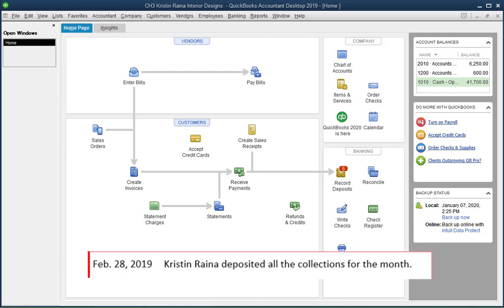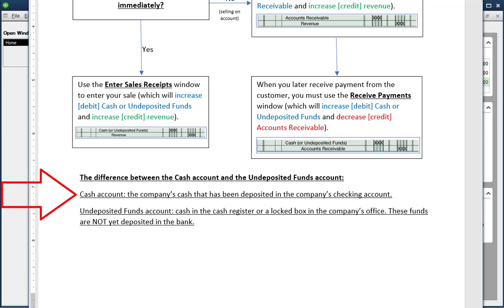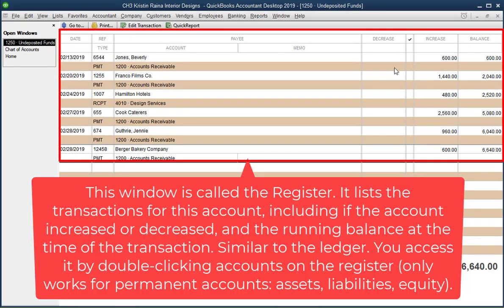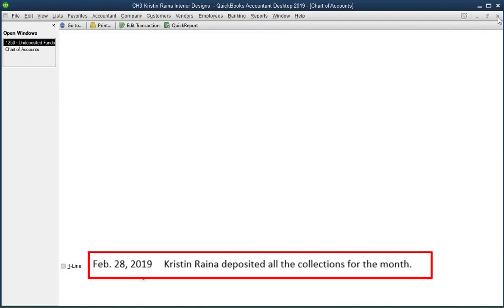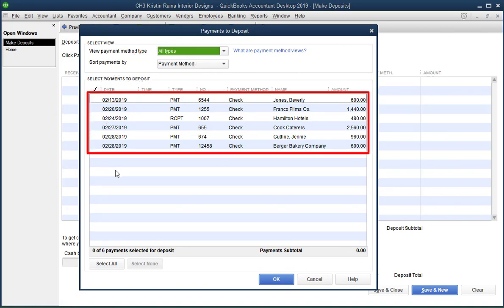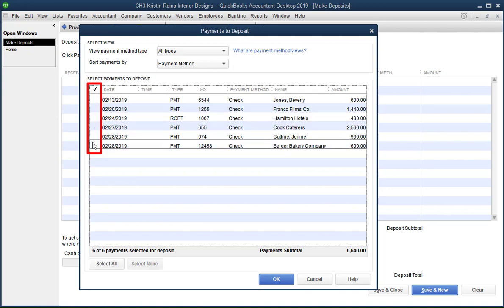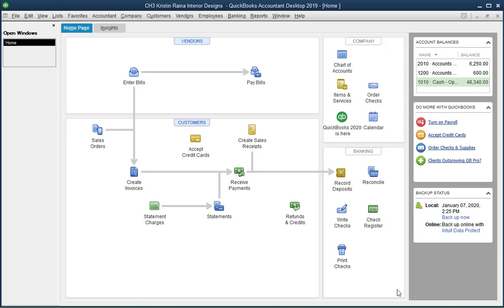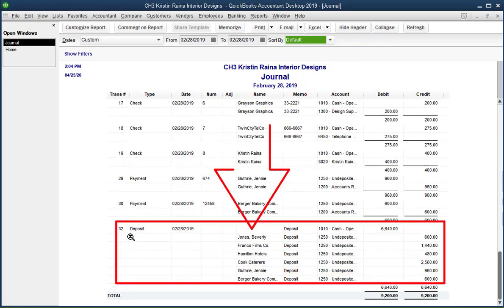How to Make a Deposit in QuickBooks (& the Difference Between Undeposited Funds & the Cash Account)